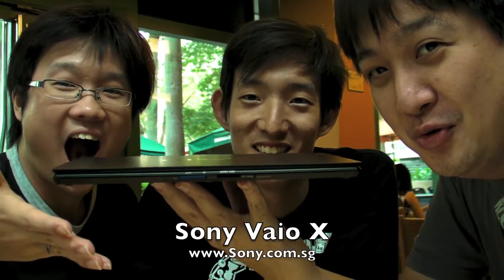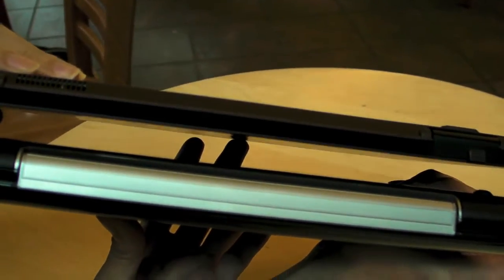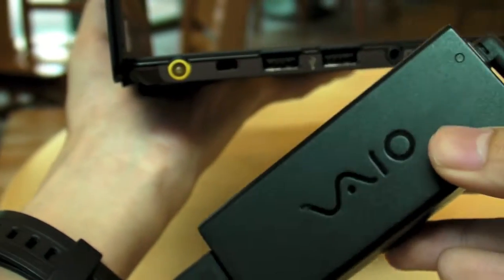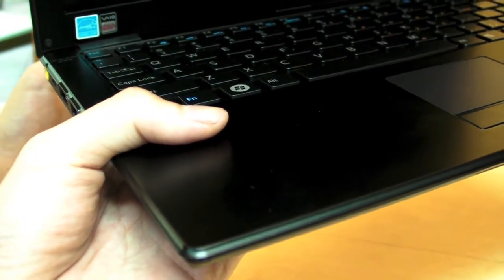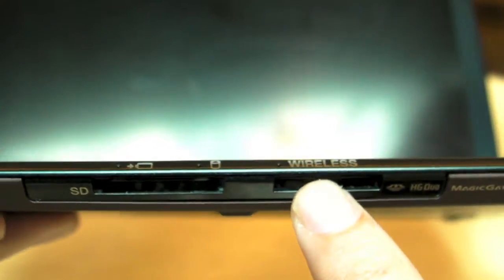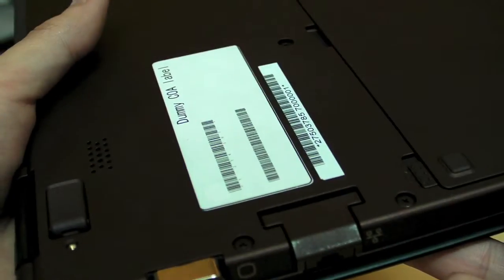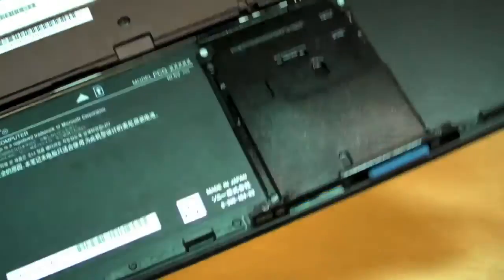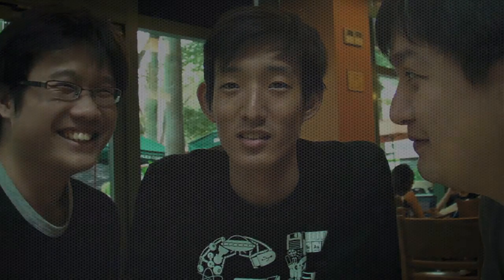Gear65 #48 - Sony Vaio X (Part 1: Design)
We finally got to show off the highly anticipated slim and light, the Vaio X! It's such an amazing machine that we had to make this a 2-part episode.